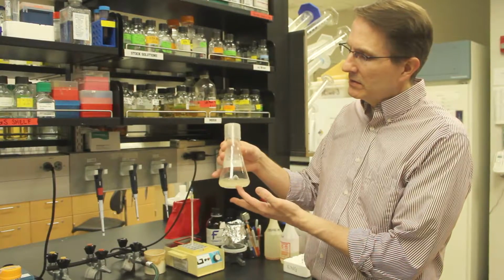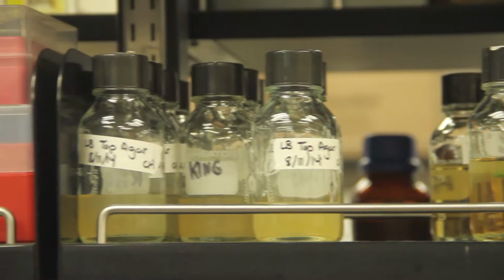Genome Exploration and Discovery: Intro